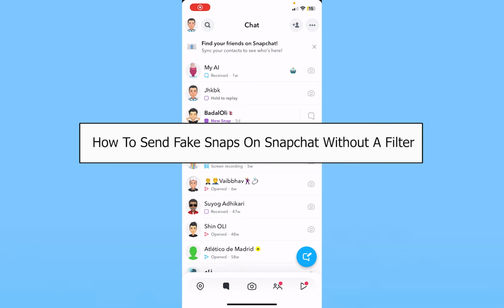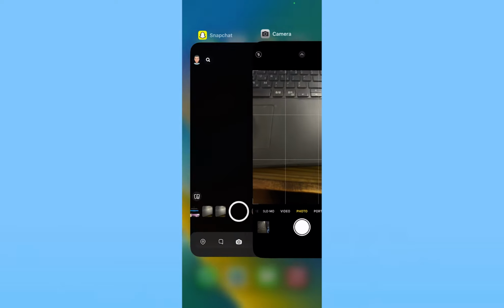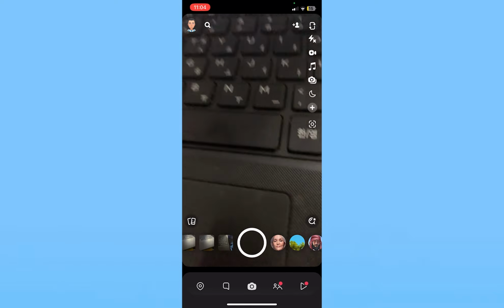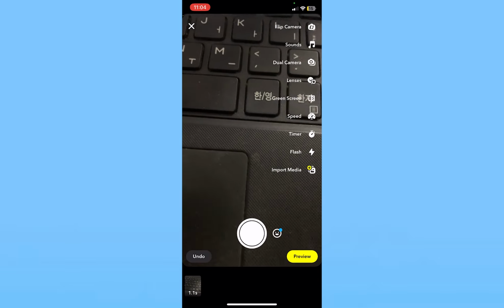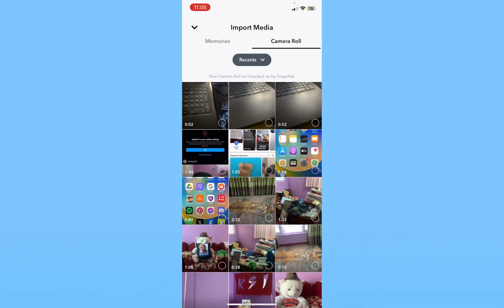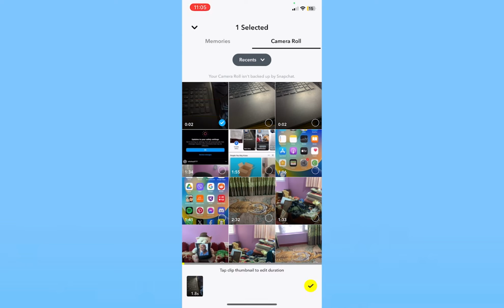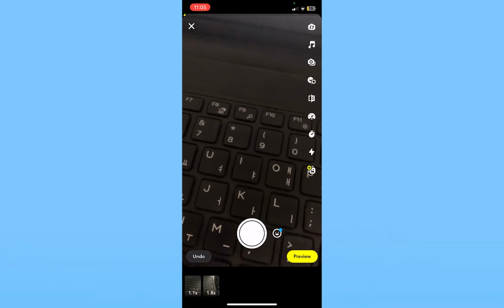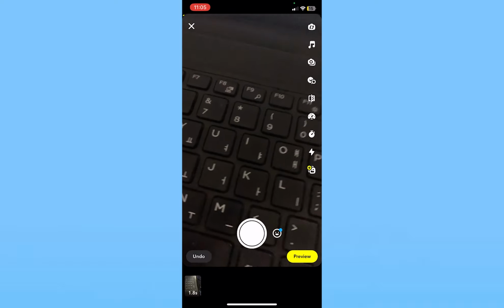How to Send Fake Snaps on Snapchat Without a Filter (Quick & Easy!)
Confused about how to Send Fake Snaps on Snapchat Without a Filter? This video explains the exact steps on how to Send Fake Snaps on Snapchat Without a Filter on iPhone. Make sure you watch the video till the end to learn it in much detail.